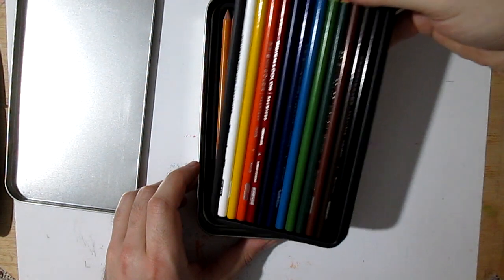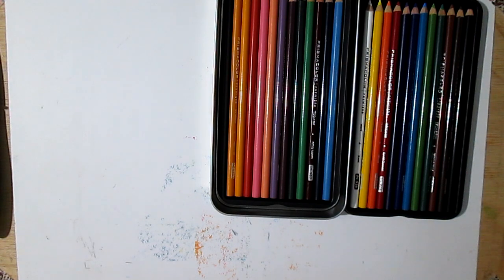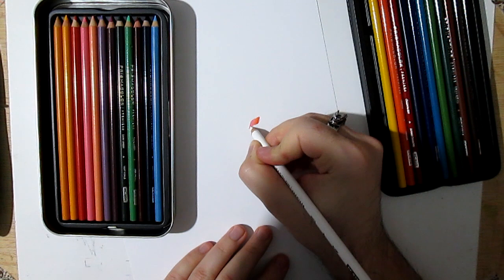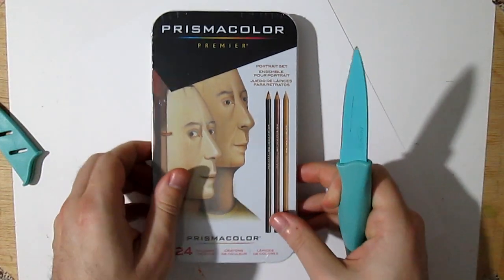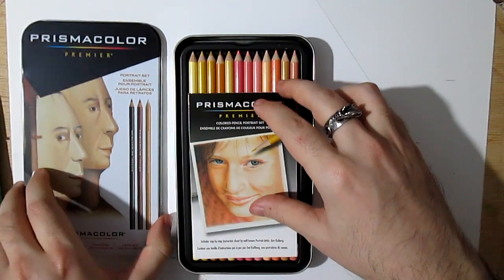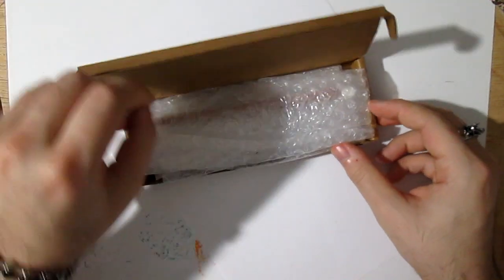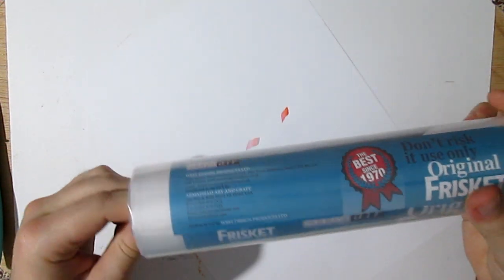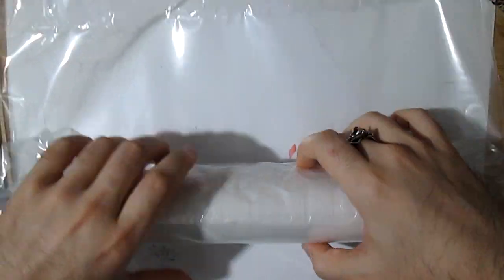Got Some PRISMACOLORS!!! - NEW DRAWING TOOLS || AUGUST 2018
►An unboxing video...using my real voice :)

Wanna learn HOW TO DRAW?
Now you can with Skillshare ;)
Learn how to draw, how to do animations, graphic design, and many more. You can learn a new skill, right now, for free...so why not?!

LIST OF TOOLS IN THE VIDEO

➤Prismacolor Premier Portrait Set

➤Prismacolor Premier 24pcs Set

➤Caran D'ache Luminance White Pencil

►for FAN MAIL:
Ionut Berechet
18A Murgului
Buzau, Buzau 120231
Romania

►Amazon WishList

►If you want, you can also follow me on these other sites:
* Art Amino: Hideaki Art

►THE VOICE: it's my own voice :P